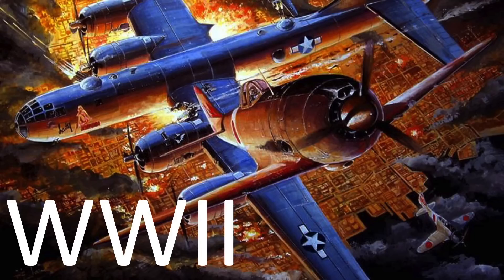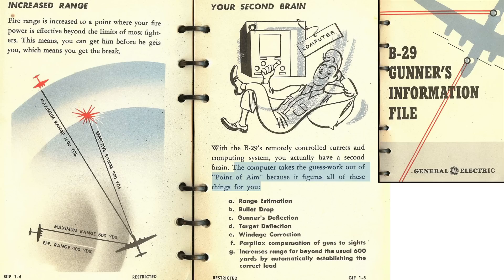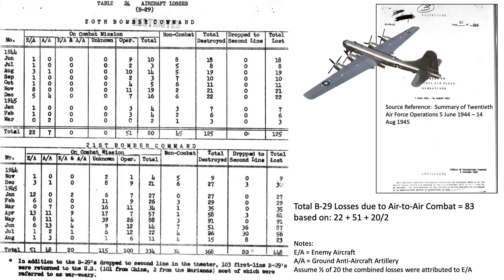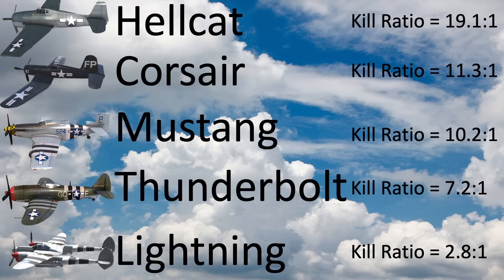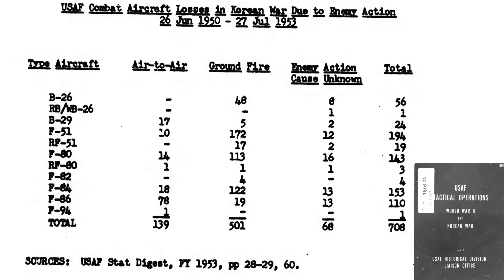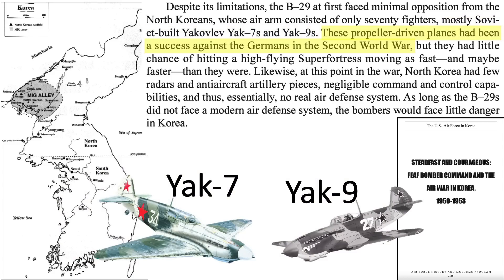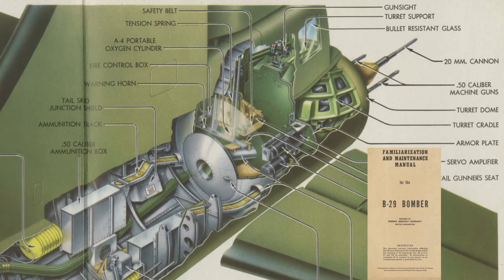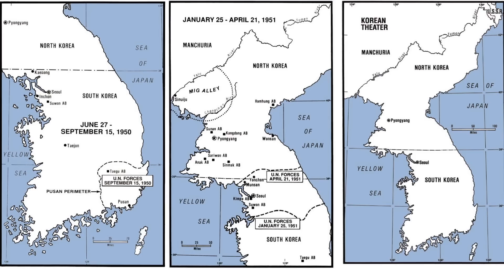B-29s Air-to-Air Kill Ratio - Korea vs. WWII, Performance Disparity Discussion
During WWII B-29s enjoyed a 11.7:1 kill ratio against Japanese bomber interceptors. This value decreased by around an order of magnitude 6 years later during the Korean war. The video will review the air-to-air kill ratio of the B-29 during this conflict and address why the large disparity existed.